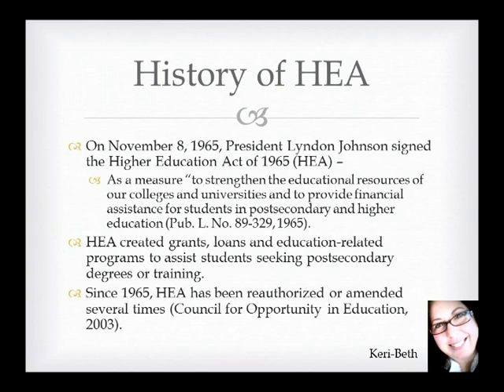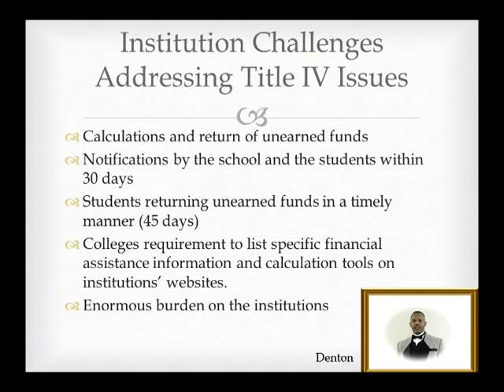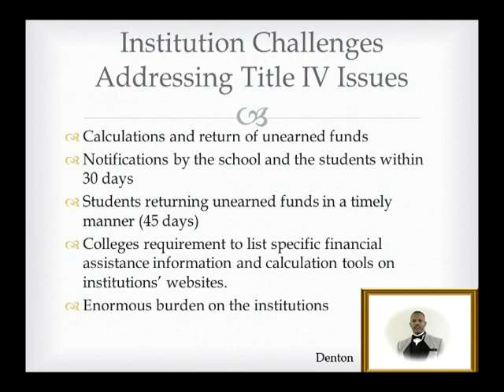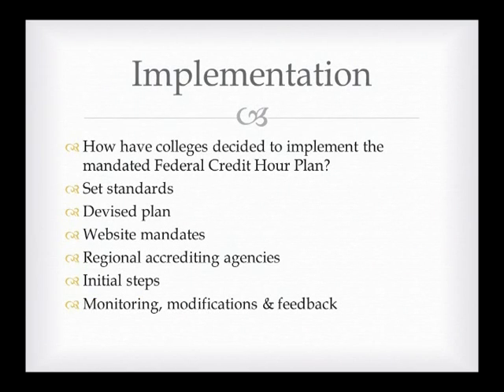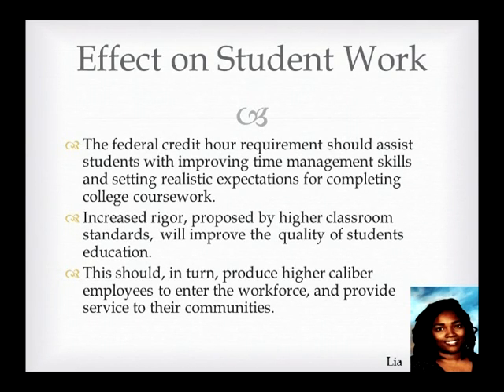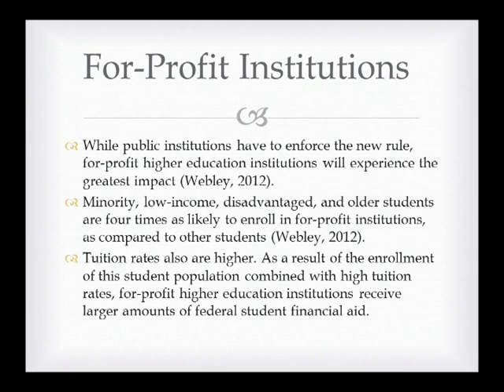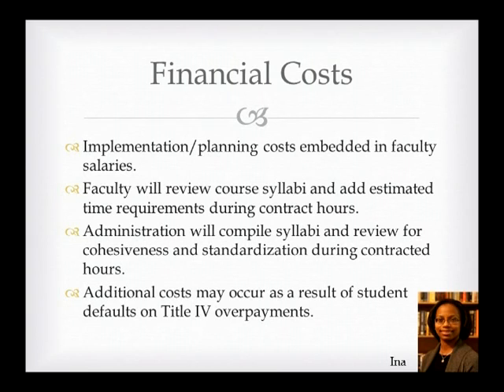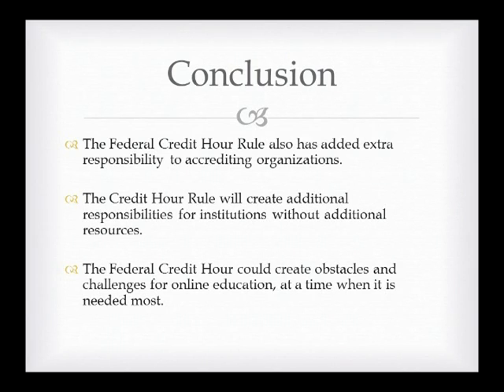Federal Credit Hour Rule's History and Impact on Community Colleges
This video highlights the Federal Credit Hour Rule, a new requirement for all colleges, community colleges, and universities that will impact student financial aid. Final Group Two presentation was done for the course, Contemporary Issues in Community Colleges.